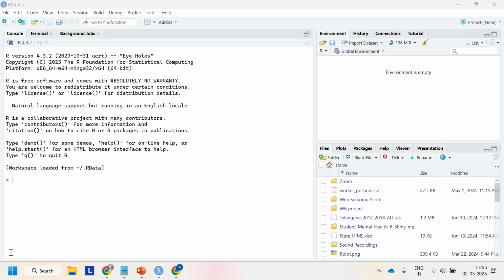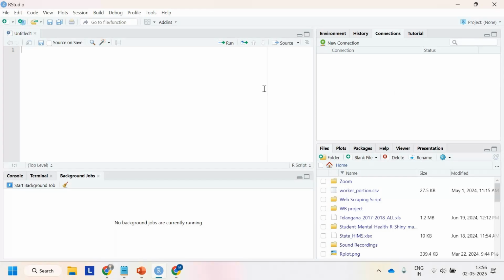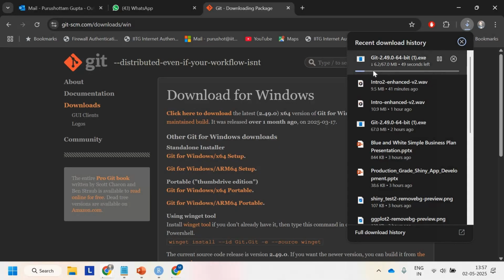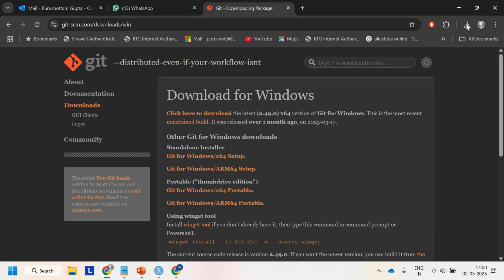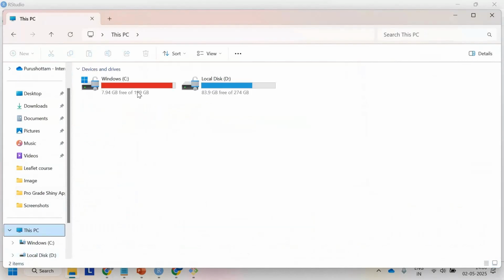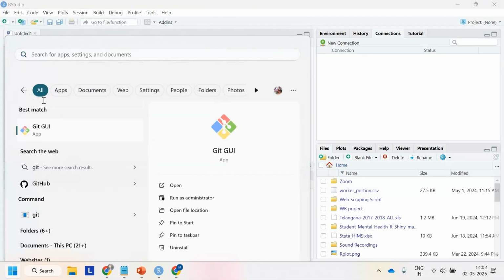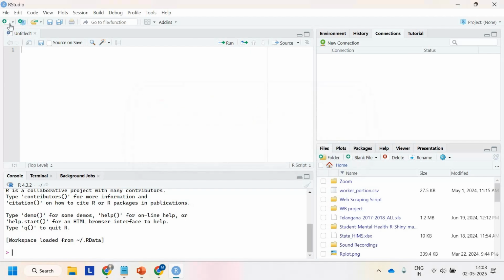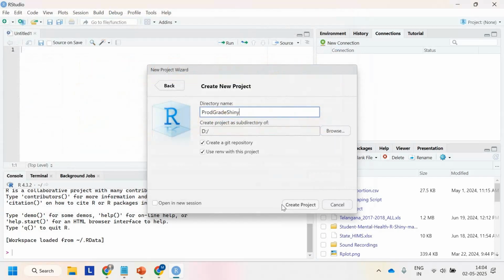3. Git Setup in Rstudio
🚀 Learn how to **set up Git in RStudio** to manage your R Shiny projects with version control like a professional.

**Topics covered:**

* Installing Git
* Configuring Git in RStudio
* Creating a Git repository
* Version control basics
* Connecting to GitHub
* Best practices for R Shiny development